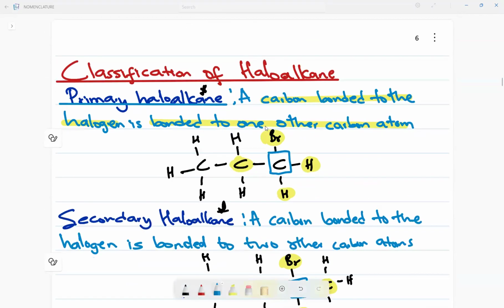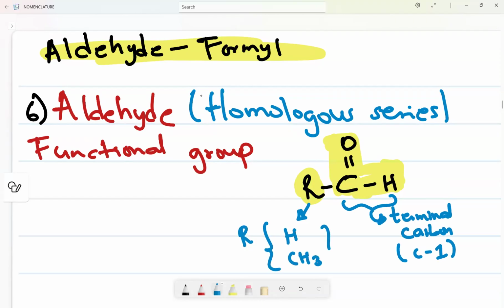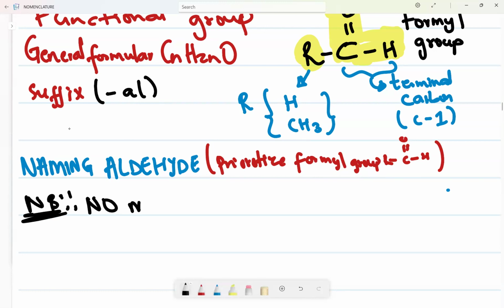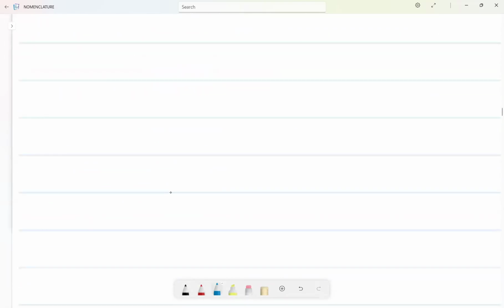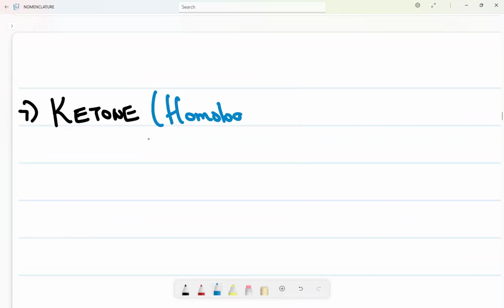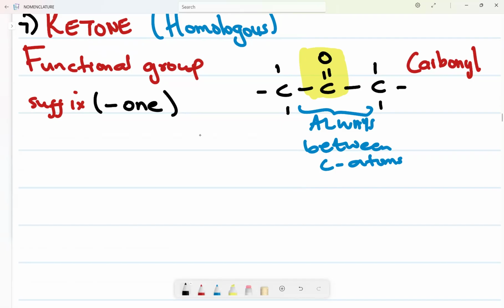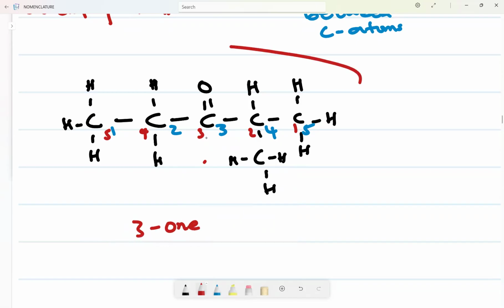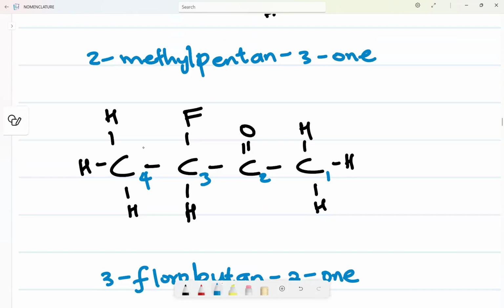GRADE 12|CHEMISTRY|ORGANIC MOLECULES|NOMENCLATURE| ALDEHYDES AND KETONES